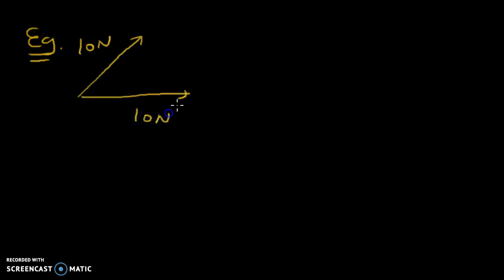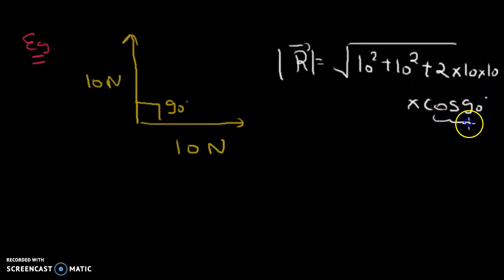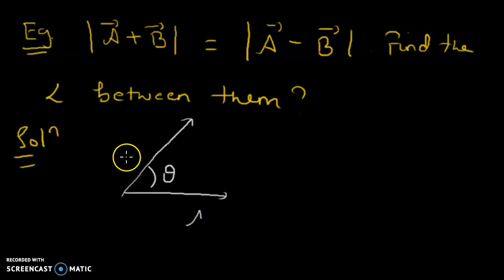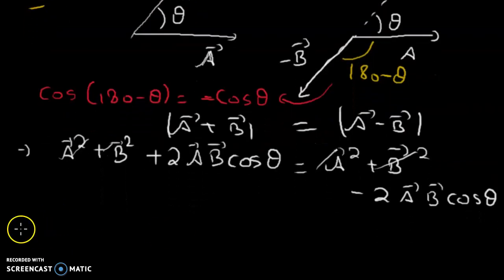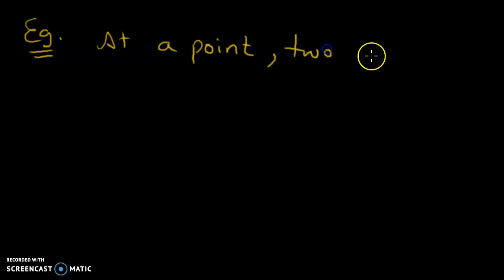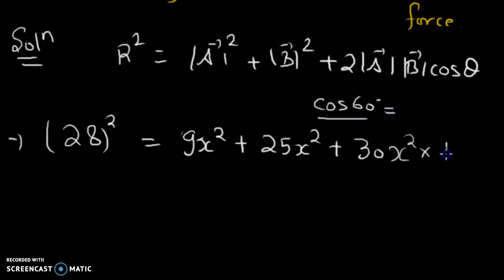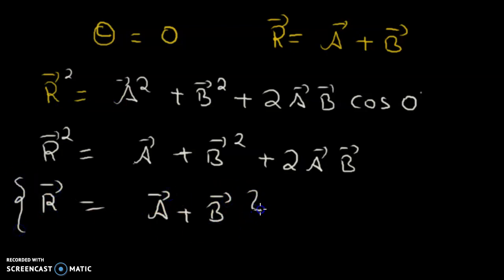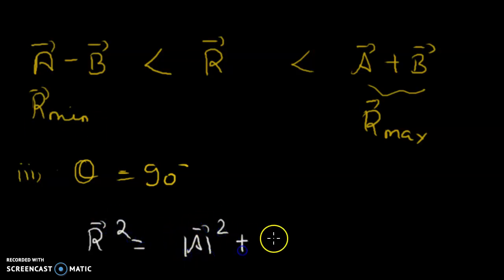VECTORS 5| IIT-JEE/NEET | ENGLISH